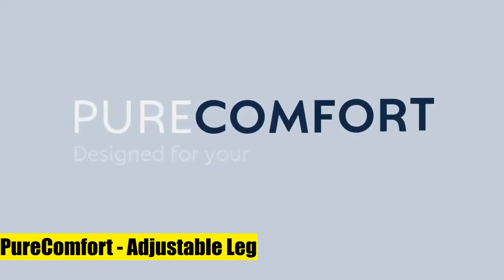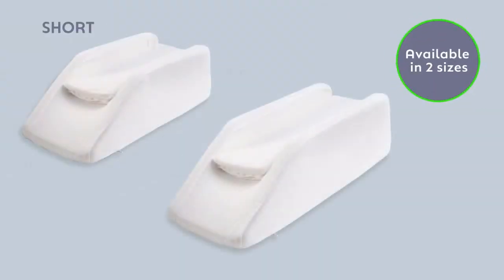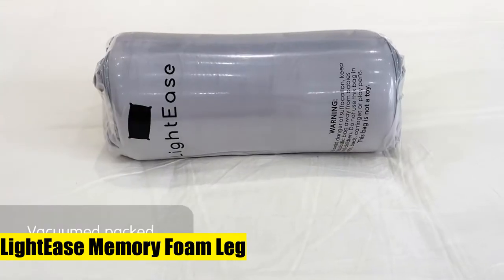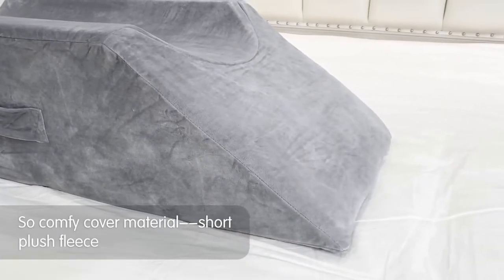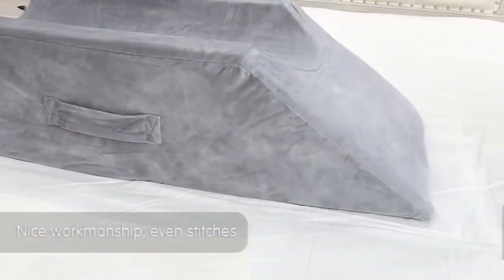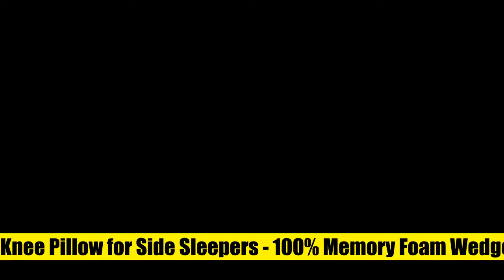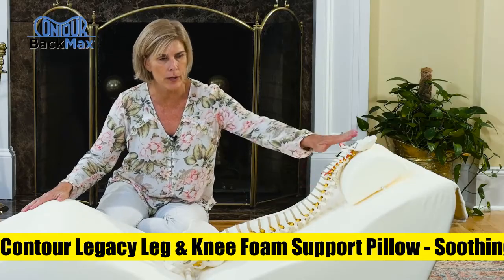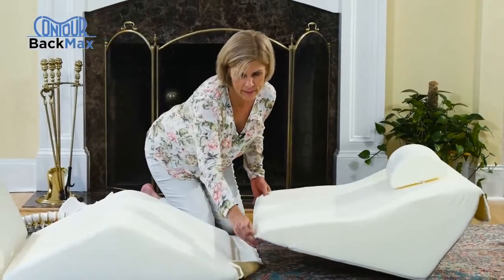6 Amazing Leg Positioner Pillows Sold On Amazon April 2022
Contour Legacy Leg & Knee Foam Support Pillow - Soothing Pain Relief for Sciatica

Knee Pillow for Side Sleepers - 100% Memory Foam Wedge Contour - Leg Pillows for Sleeping - Spacer Cushion for Spine Alignment

Cushy Form Knee Pillow for Side Sleepers - Standard Orthopedic Wedge Leg Pillow for Sleeping and Hip & Lower Back Pain - Contour Memory Foam Cushion for Pregnancy

PureComfort - Adjustable Leg

LightEase Memory Foam Leg

LightEase Post-Surgery Leg